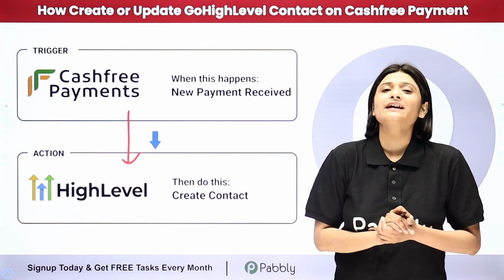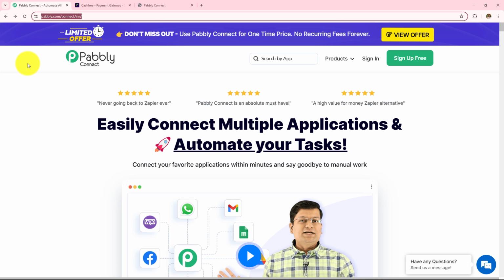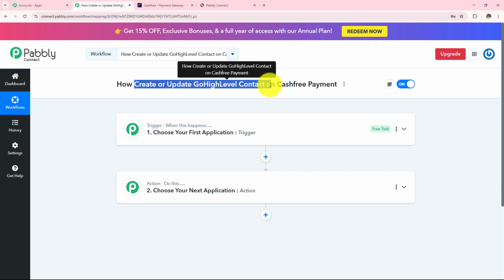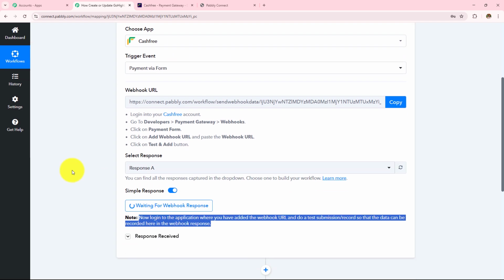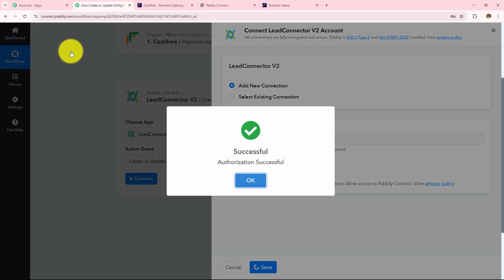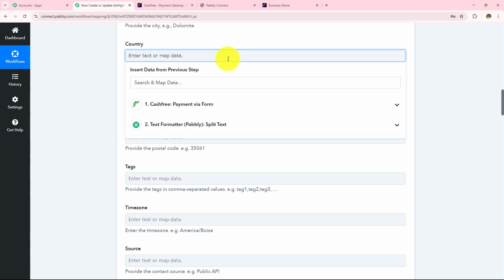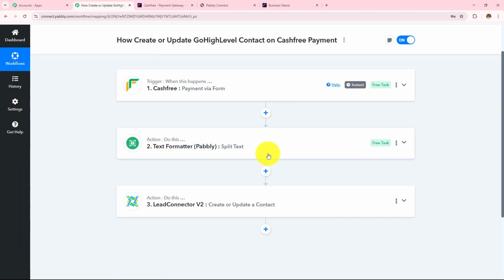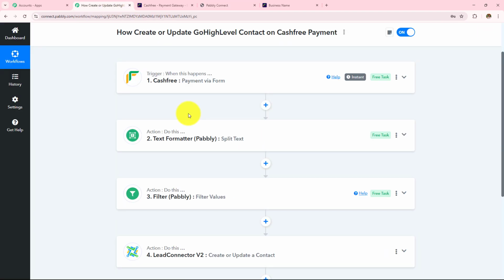How Create or Update GoHighLevel Contact on Cashfree Payment | Cashfree to GoHighLevel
In this video tutorial, we will show you how to automatically create or update a GoHighLevel contact whenever a payment is received via Cashfree, using Pabbly Connect. Cashfree is a trusted payment gateway for seamless transactions, while GoHighLevel is a powerful CRM and marketing automation platform. By integrating Cashfree with GoHighLevel through Pabbly Connect, you can effortlessly manage customer data, automate follow-ups, and improve customer engagement without manual data entry.

This step-by-step guide will help you streamline your payment tracking, enhance customer relationship management, and automate your business workflows.

Use Case:
I run a marketing agency and use GoHighLevel to manage client interactions. By connecting GoHighLevel with Cashfree Payment, I can automatically create or update a contact in GoHighLevel whenever a customer completes a payment. This ensures that my CRM always has the latest information and that I can follow up with clients more effectively.

Benefits of Pabbly Connect:

1. Automation: Save time, money, and resources by automating tasks.

2. Integration: Connect various web services to create efficient workflows.

3. Security: Enjoy industry-standard security for your data.

4. Scalability: Easily add new applications and services to your workflow.

5. Cost-effective: Choose from plans suitable for different business sizes, with no charges for internal tasks.